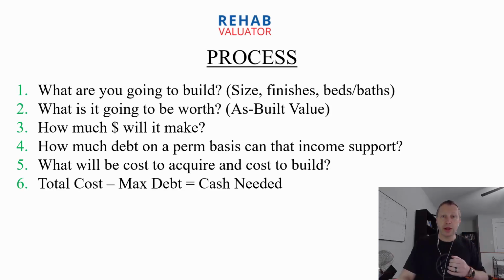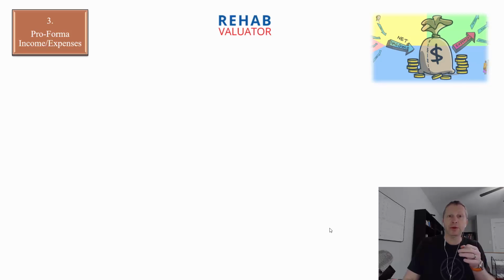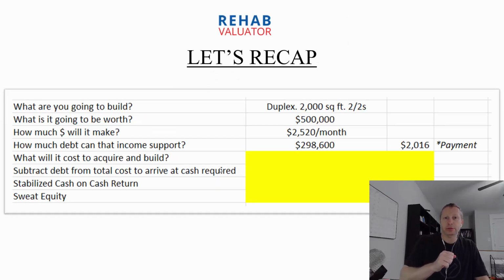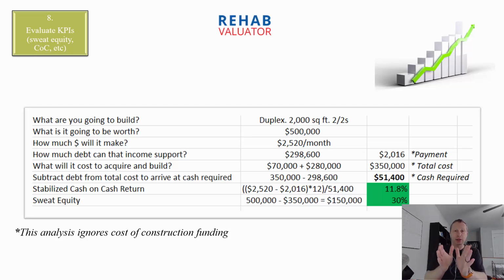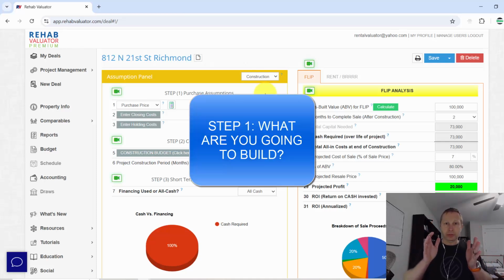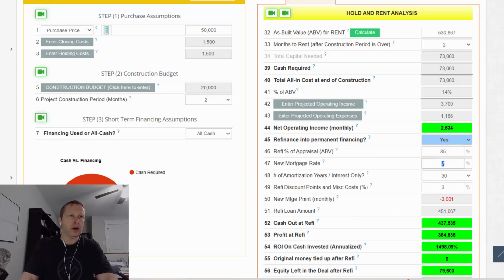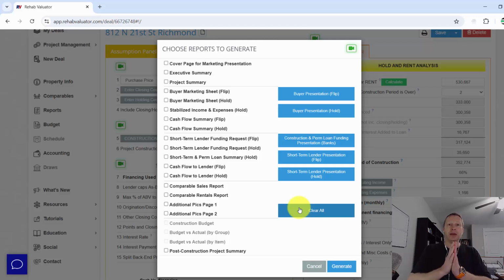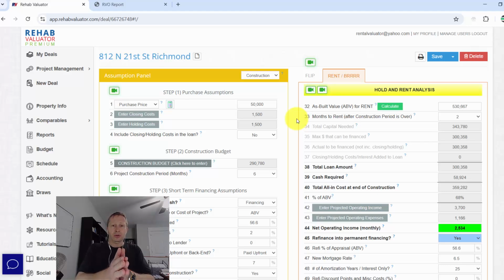Build to Rent: How to Evaluate and Fund Any Deal (Real Estate Development Training)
How to Underwrite and Fund Any Build to Rent Deal, from a Single Family Home or a Duplex to a Large Apartment Building.  10 steps outlined in detail!

**The Software Used In This Video is called Rehab Valuator.  It does everything from deal analysis to lender presentations to full project management and tracking!

In This Video We Cover:

- 10 Step Process to Evaluate Any Build-to-Rent Deal of any size
- Why it's important to always start at the end!
- How to Build a Simple Pro Forma for Your Development
- How to Determine "Maximum Leverage"
- Why You Should Look at Perm Funding before Construction Funding
- How to Know in Minutes Whether a Deal Works or Not (before you buy land!)

We Also Show:
- How to Blow Your Lenders Away and get them to fund you even if you're brand new
- The type of lenders we go to in order to fund build to rent
- The type of loan you should be seeking (this is important!)
- The most important metric right now in any deal when it comes to leverage